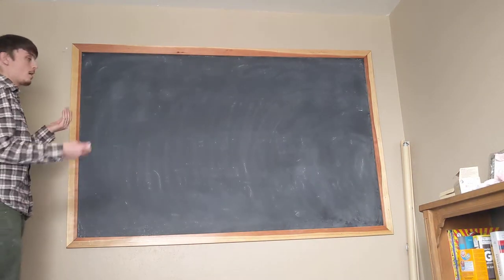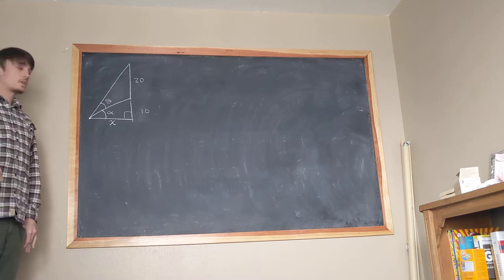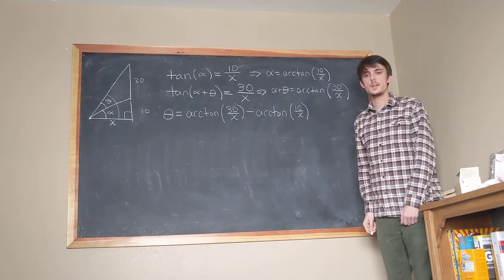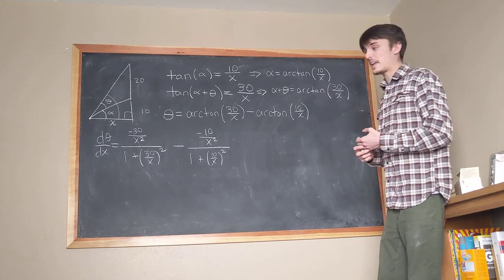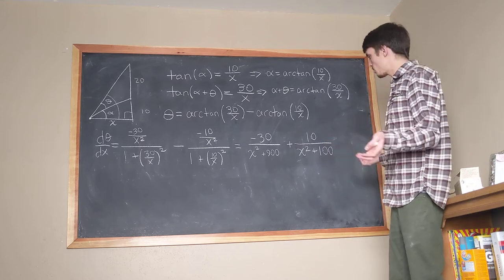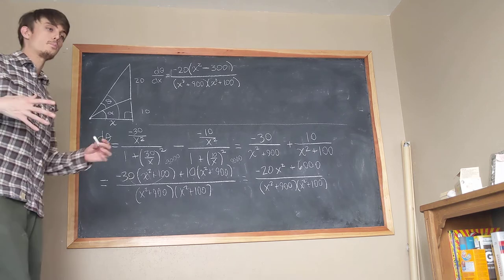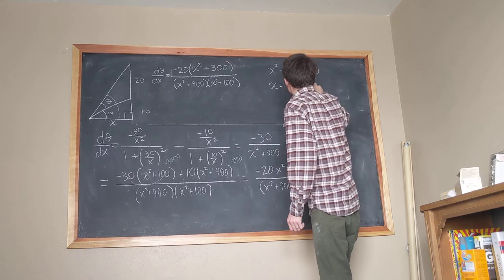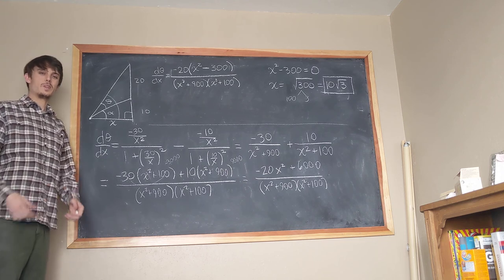Where to put your couch for the best viewing experience (Calc 1 optimization)